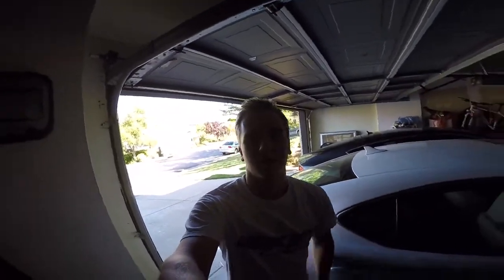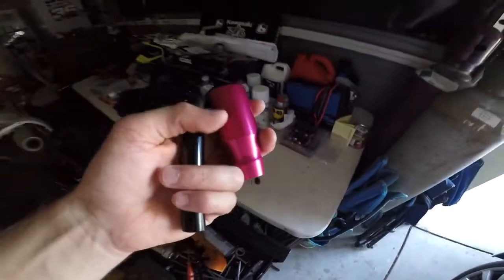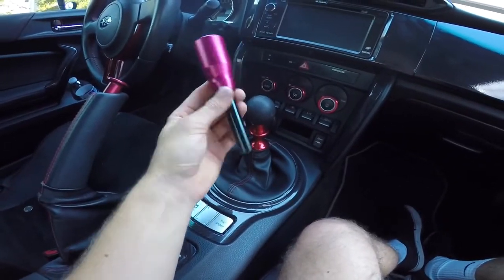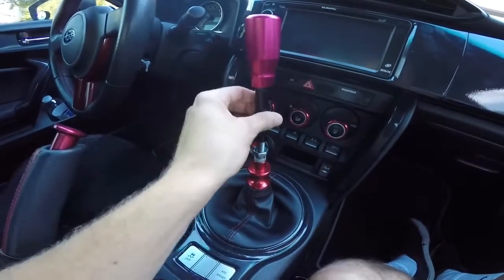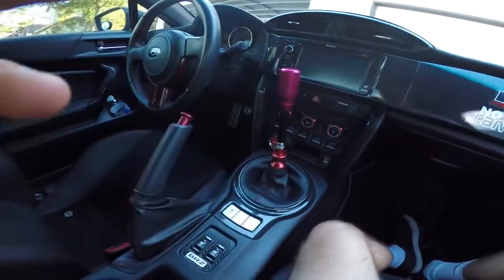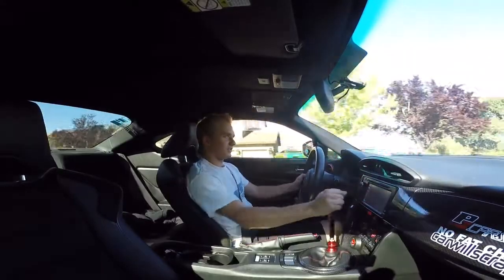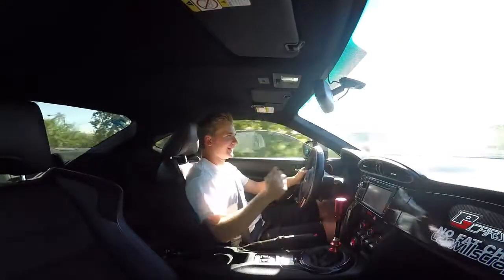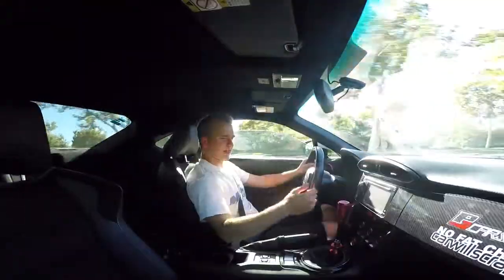New Shift Knob Install and Review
In this video I install my new shift knob and extender and review how they feel.